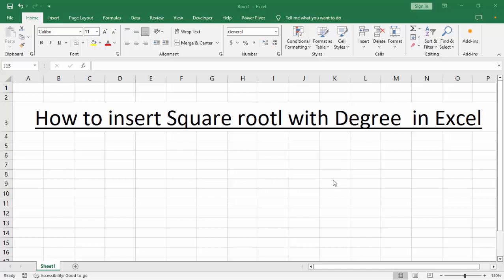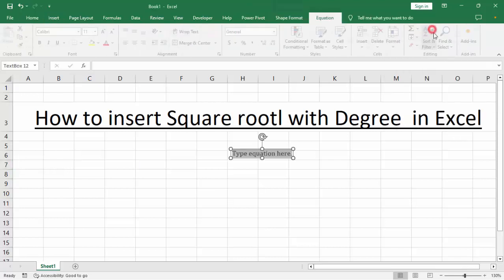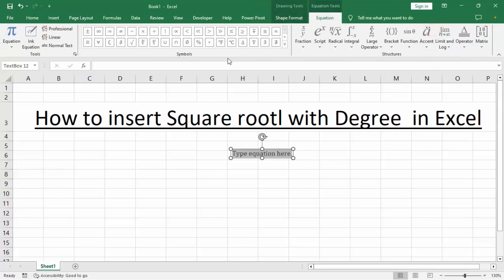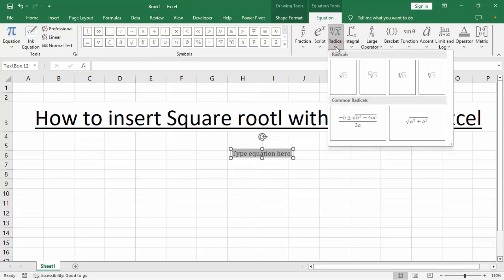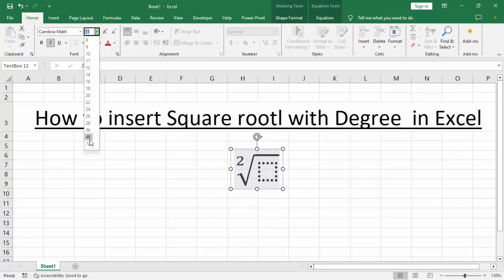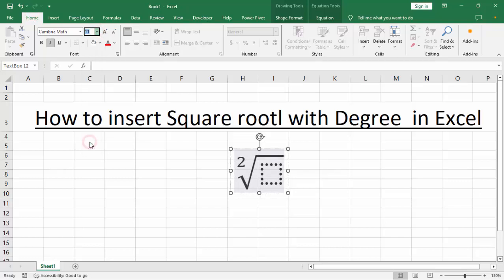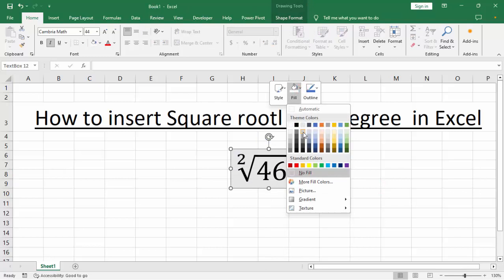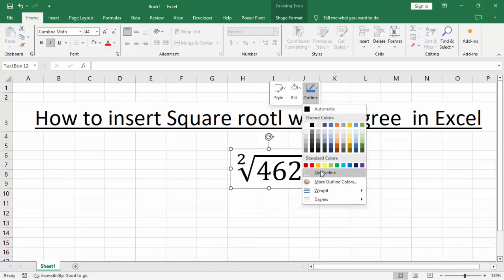How to insert Square root with Degree in Excel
In this video : How to insert Square root with Degree  in Excel